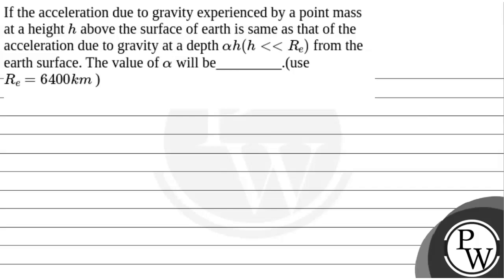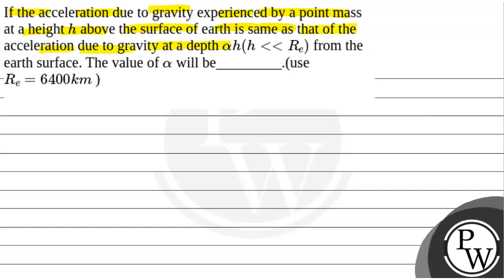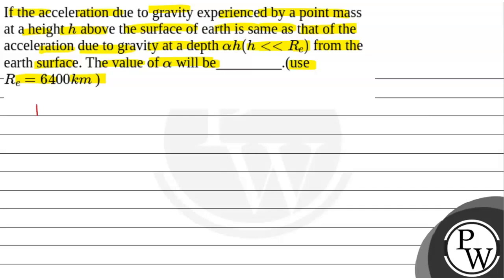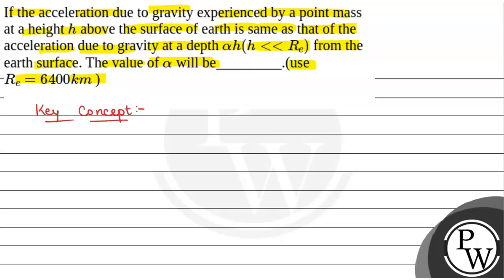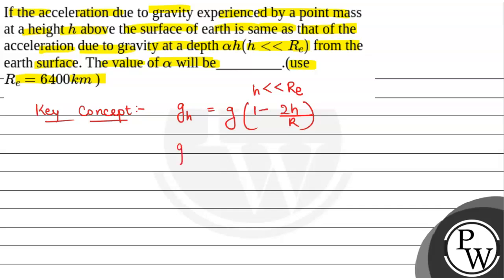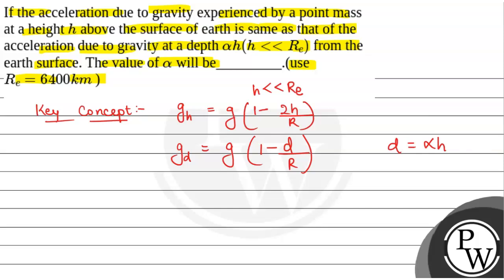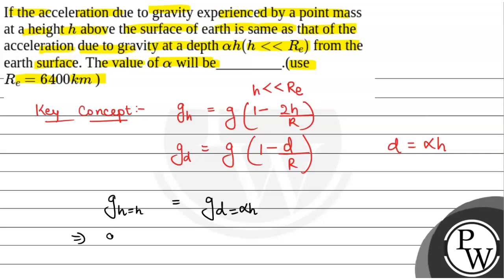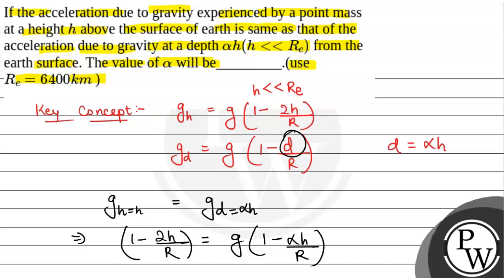If the acceleration due to gravity experienced by a point mass at a height \(h\) above the surfa....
If the acceleration due to gravity experienced by a point mass at a height \(h\) above the surface of earth is same as that of the acceleration due to gravity at a depth &#945;h(h&#60;&#60;Re) from the earth surface. The value of \(\alpha\) will be_________.(use \(R_{ e }=6400 km\) ) 📲PW App